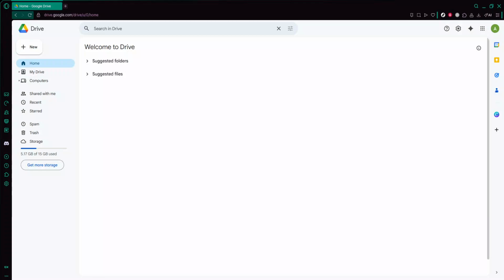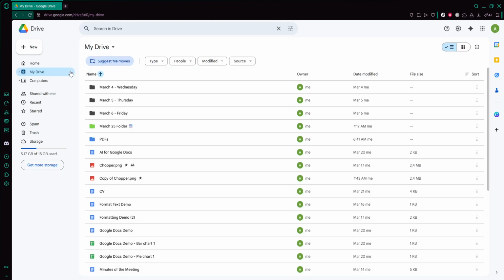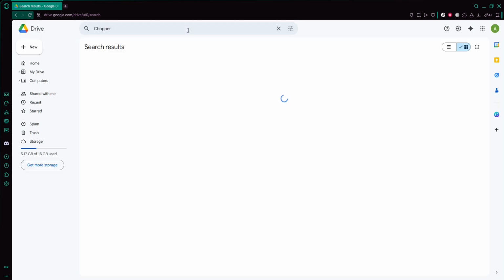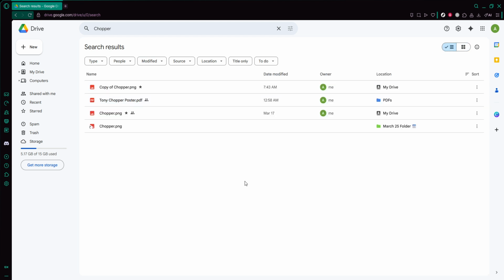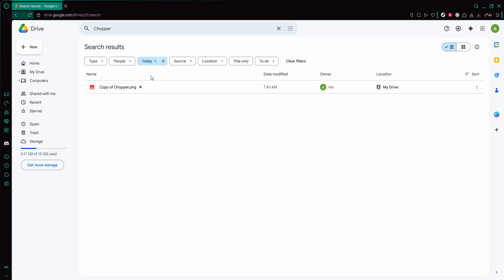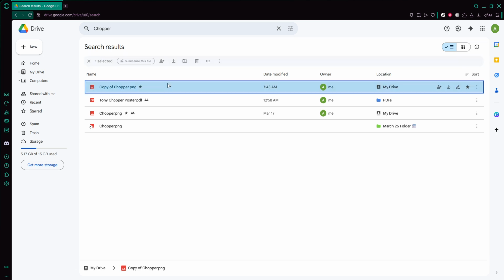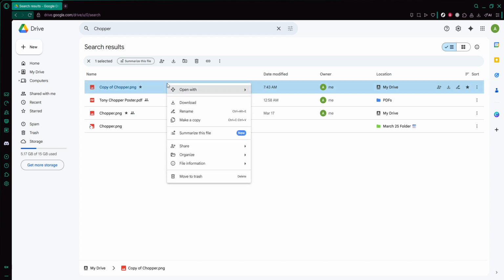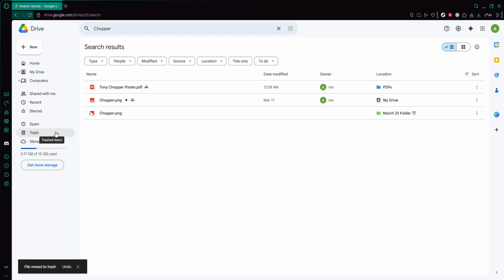How to Find and Delete Duplicate Files in Google Drive (Quick Steps)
Are duplicate files cluttering your Google Drive? In this comprehensive tutorial, we guide you through the process of identifying and deleting these unnecessary duplicates with ease. Whether you're looking to free up storage space or just keep your files organized, this video covers everything you need to know about managing duplicates effectively in Google Drive.

By the end of this video, you'll have a clear understanding of how to locate and remove duplicate files, ensuring your Google Drive remains tidy and efficient. Watch till the end to make the most of your cloud storage management!